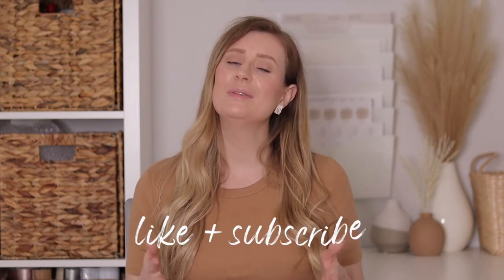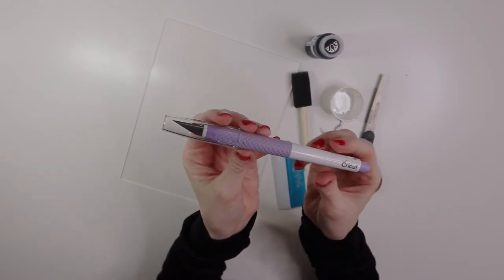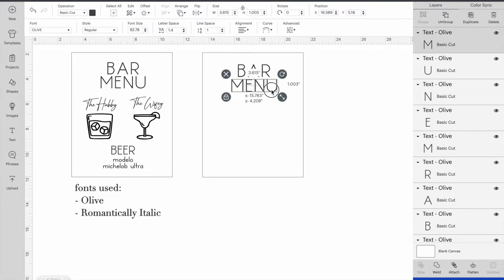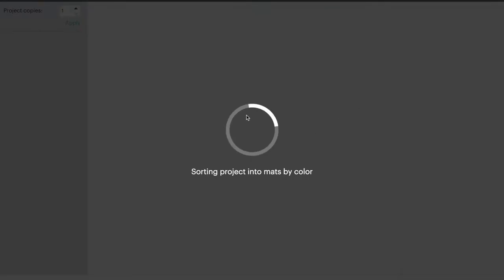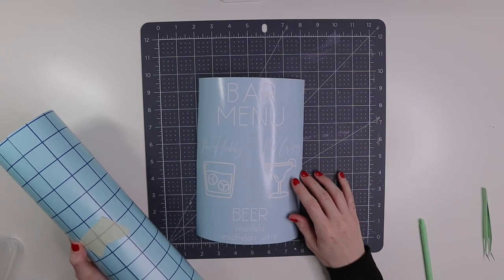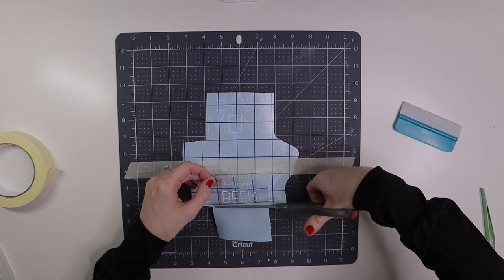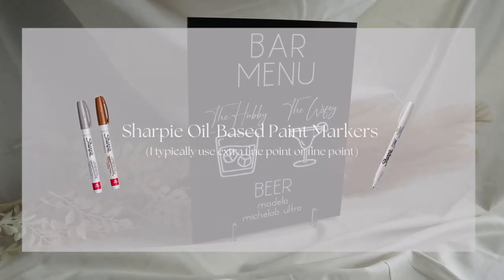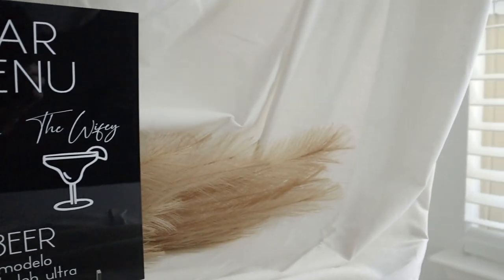DIY ACRYLIC BAR MENU WEDDING SIGN | Wedding DIY Series ✨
This video is a step-by-step tutorial of how to make a acrylic bar menu sign for your wedding!

If my channel has helped you in any way, consider sending me a latte!

They don't have the exact drink set I used anymore :( but here is similar one!

Macbook Pro
Cricut Maker
Gridline transfer tape
8x10 clear acrylic
Weeding Tools
Sharpie oil-based paint markers
My favorite scissors ever
Vinyl Cutting mat
Cricut Self-Healing Mat
Paper trimmer
Polycrylic (clear coat)

Camera - Canon M50
RODE Microphone
Ring Light
Computer - Apple MacBook Pro 13”

// C A S S I E
Hello! I'm Cassie and I'm a full-time entrepreneur. I own an aesthetic acrylic business based in Dallas, Texas called GOOD + LOVED CO. This channel, takes you through my journey of building my business from the ground up, while sharing information on how I market, strategize, and operate in my business to hopefully help you build yours! I also post videos on FAITH and BEHIND THE SCENES of how I create my acrylic products!